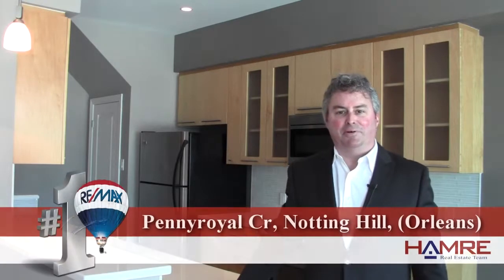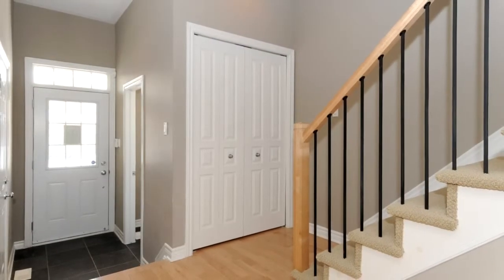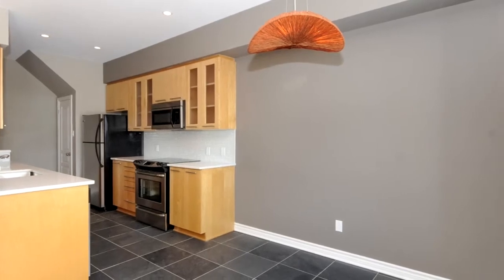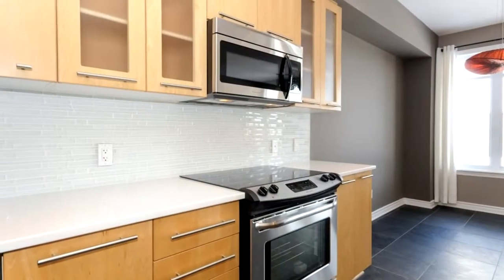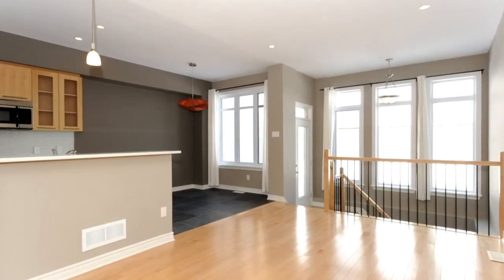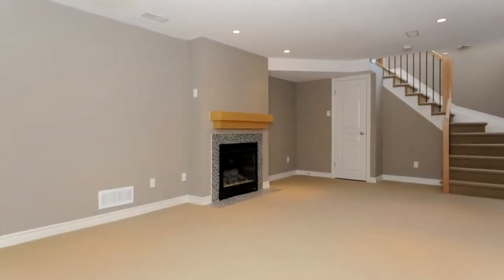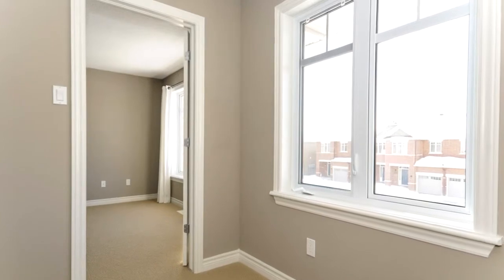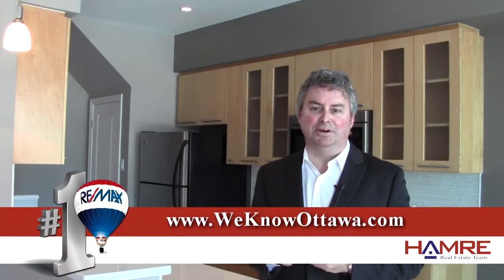House for Sale: 2022 Pennyroyal Cr, Notting Hill, Hamre Real Estate Team RE/MAX Ottawa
New Richcraft Bancroft Model Home, 3 Bedroom + Loft, Bright Interior w/Maple Hardwood & Slate Floors, Maple Railings w/Rod Iron Spindles, Upscale Décor & Lighting w/Loads of Extras, Stylish Open Kitchen w/Pantry, Quarts Counter Tops, Glass Back Splash, Build-In Appliances & Recessed 16x9 Sink, Master w/Walk-In & Spa Styled Ensuite, 2nd Storey Loft for Natural Lighting, Finished Rec Room w/Accented Fireplace, C/Air, Full Tarion Warranty